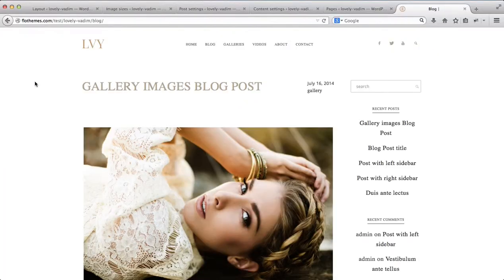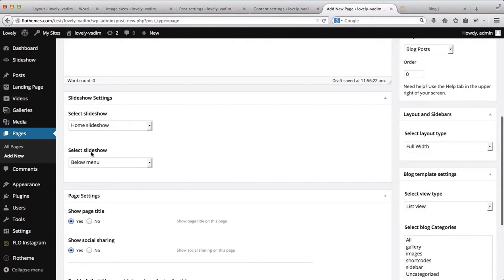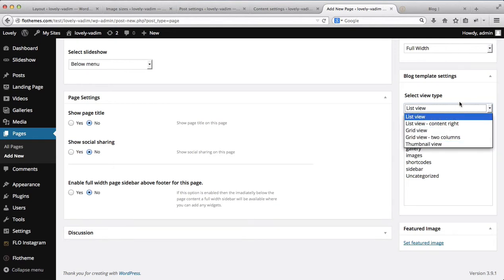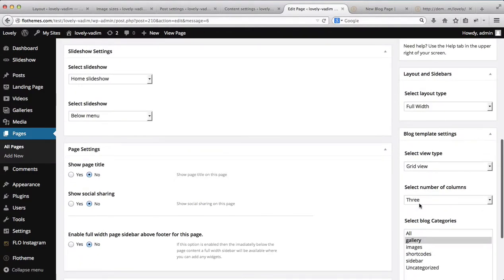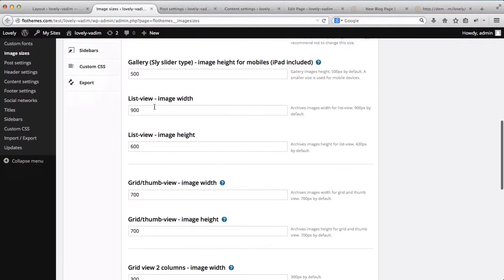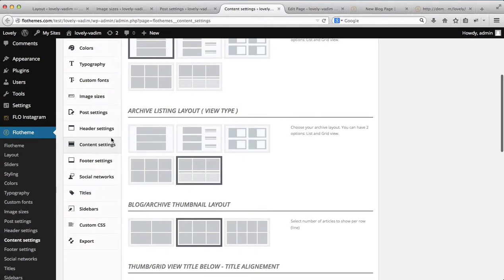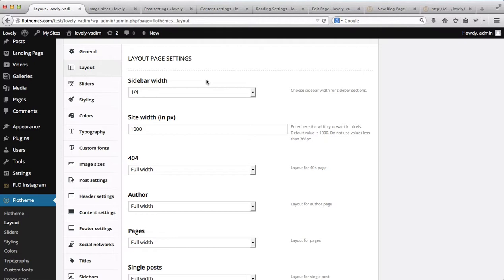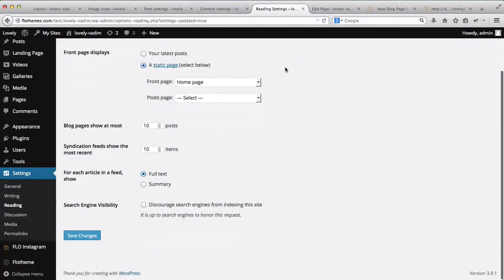Flothemes :: LVY - Blog Settings